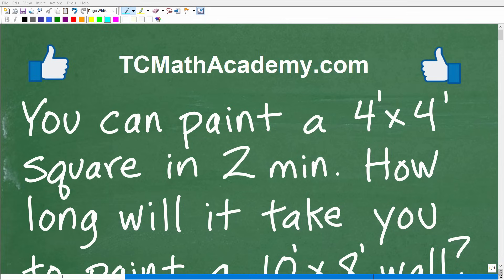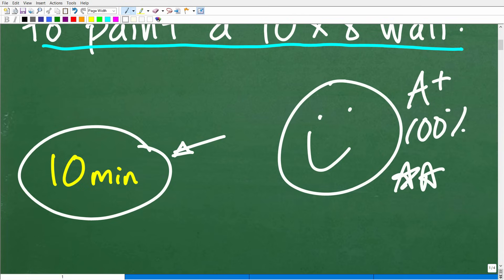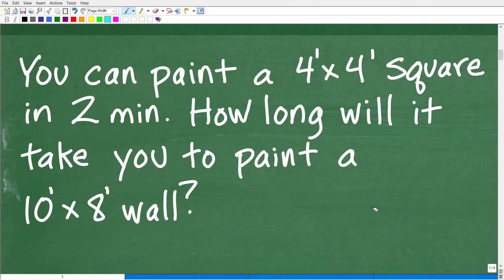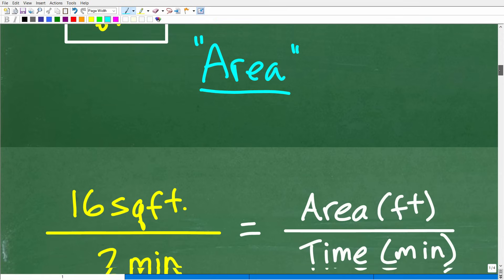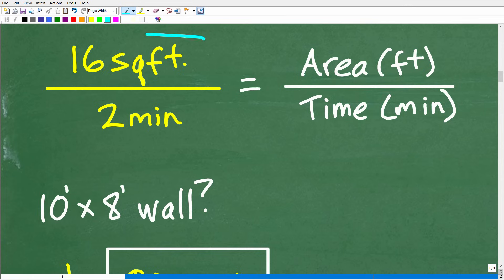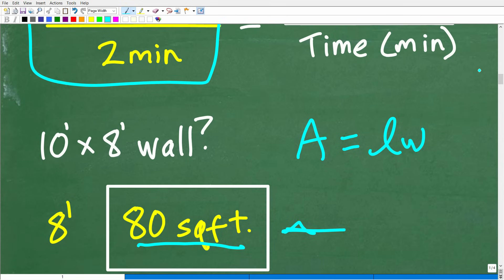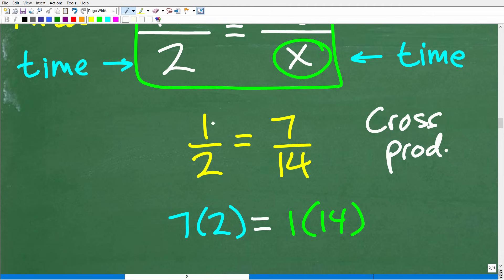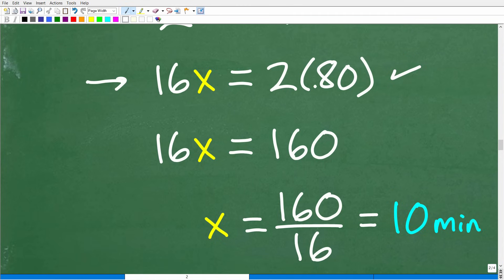You can paint a 4 x 4 ft square in 2 min; how long will it take to paint a wall that is 10 x 8 ft?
How to solve a math word problem using rates, ratios and proportions.